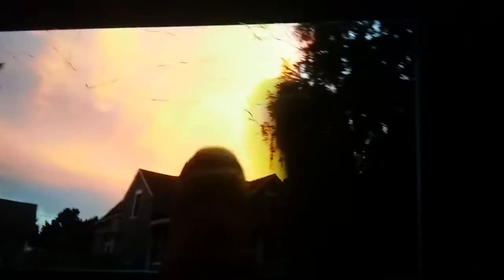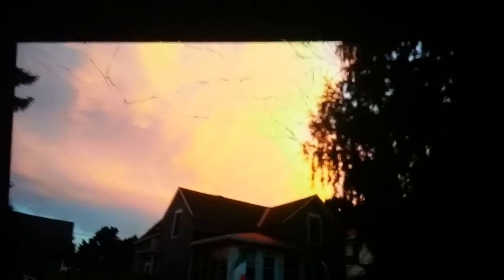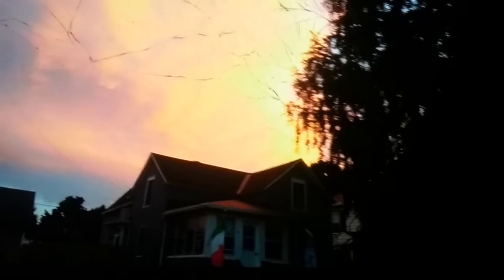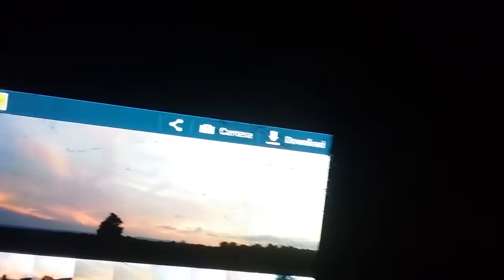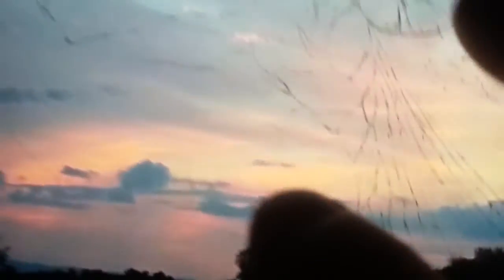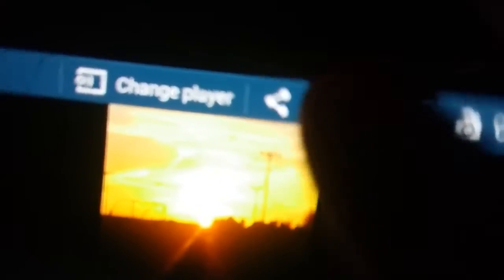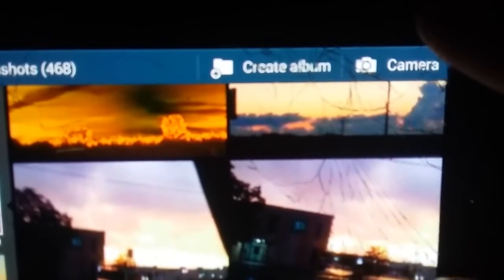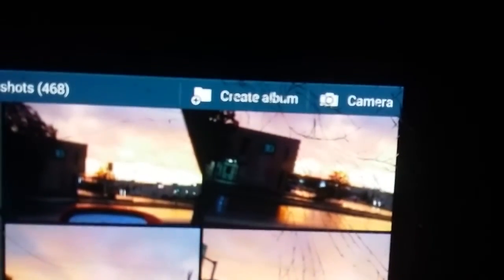Niburu, let's have a heart 2 heart talk.....